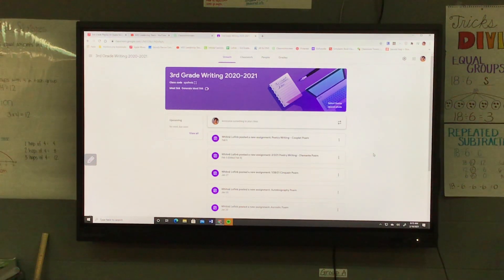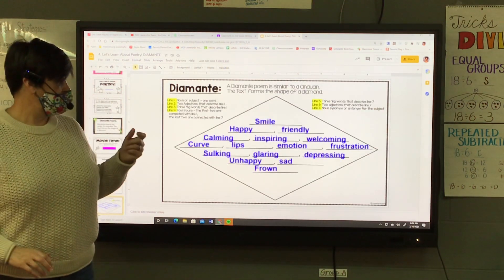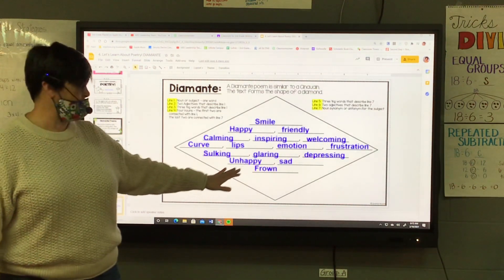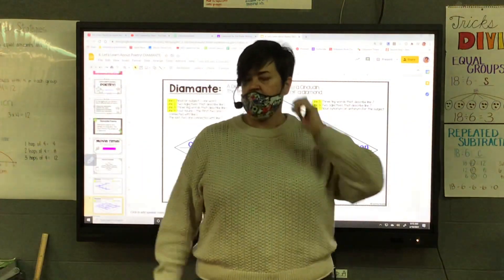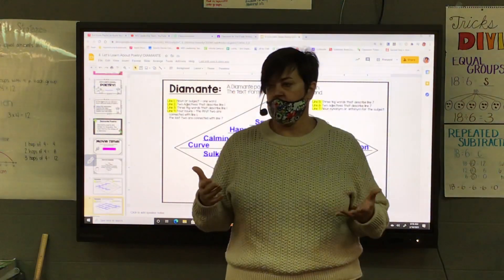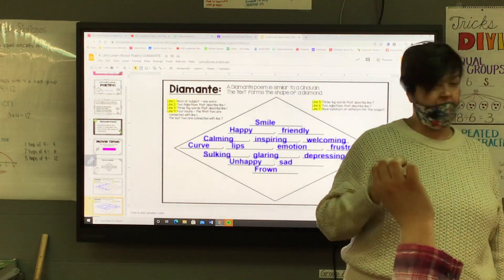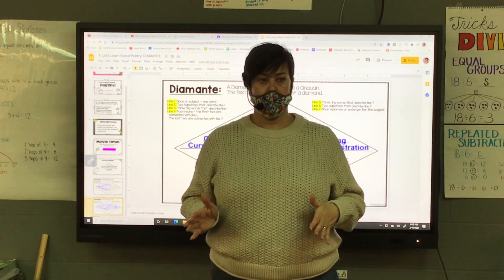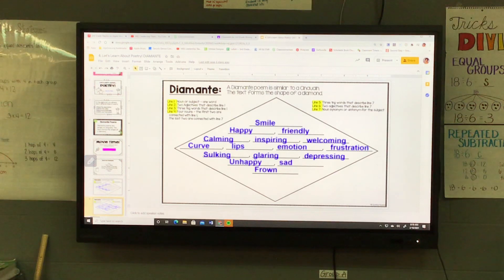2/10/21 Writing Diamanté Poem